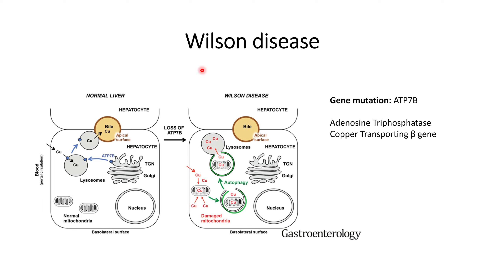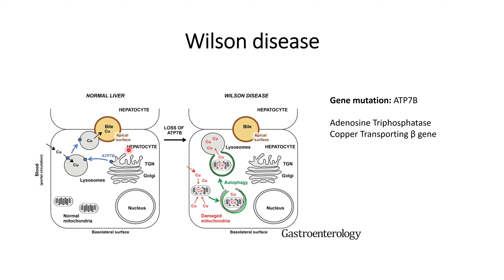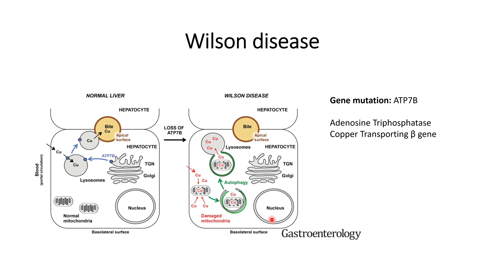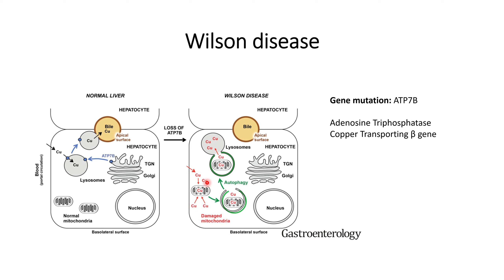Wilson Disease (Liver Malfunction): Genetic Mutation (ATP7B gene) Code: 223